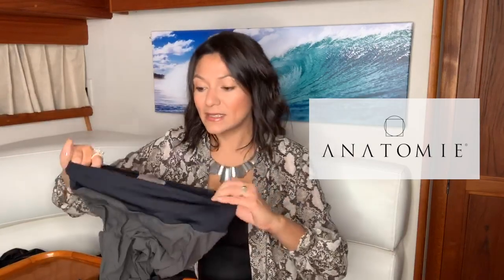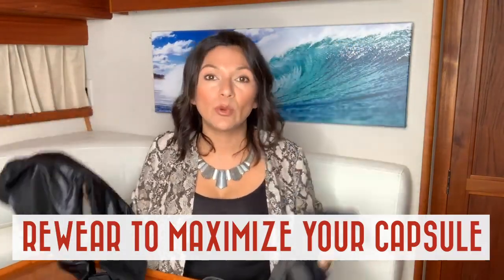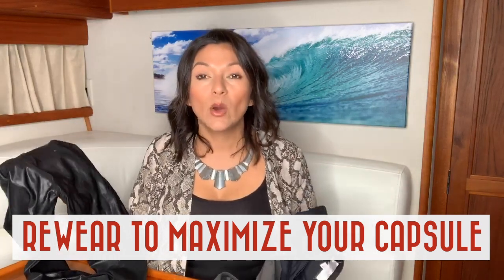Anatomie Andrea Contrast-Panel Leggings Review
The Andrea leggings are SO amazing, watch to find out why!

For help with building a capsule wardrobe (not just a wardrobe for travel), check out our dedicated guide, Pack Light Stylishly